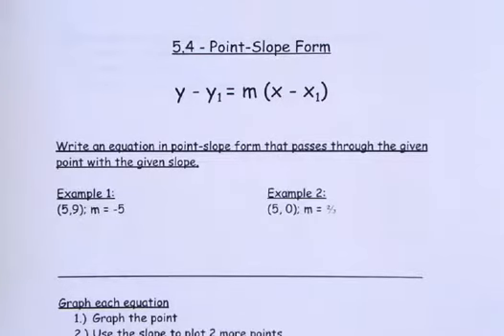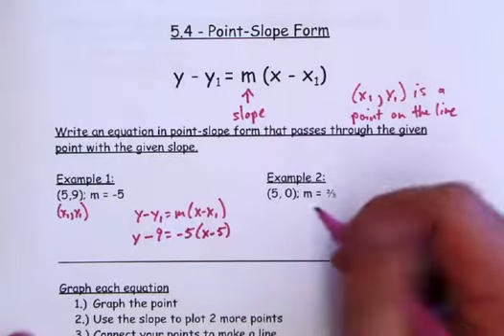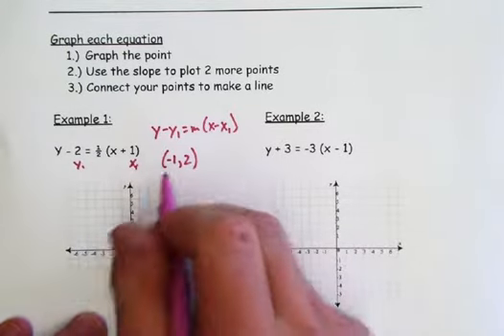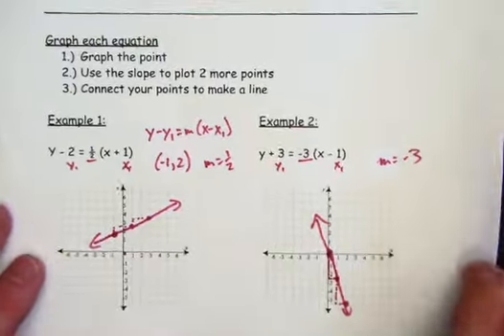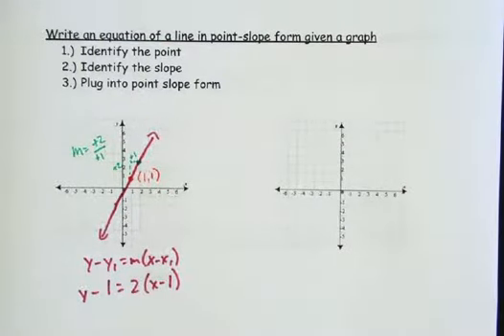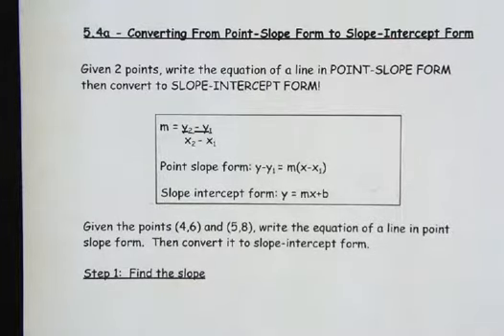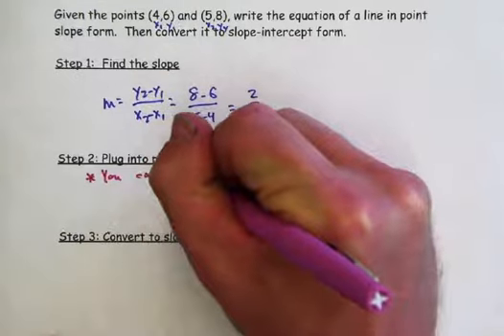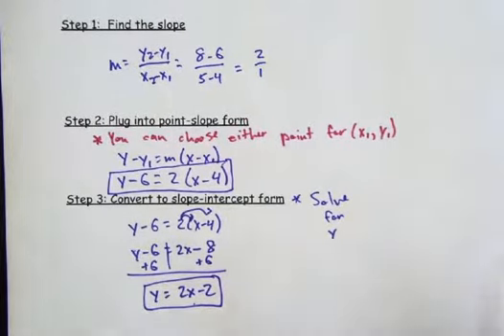5.4 - Point-Slope Form - Algebra Notes